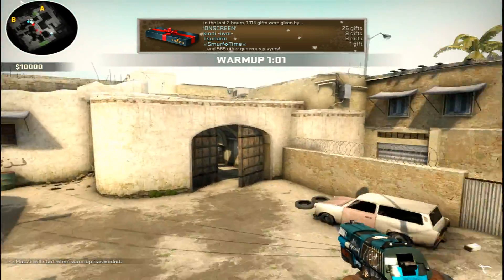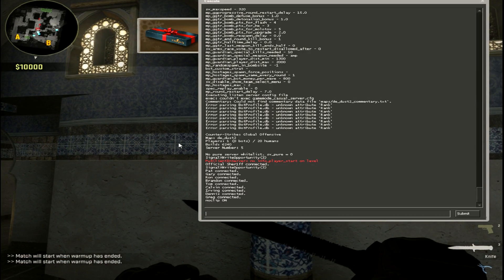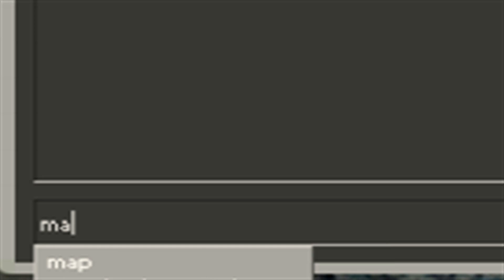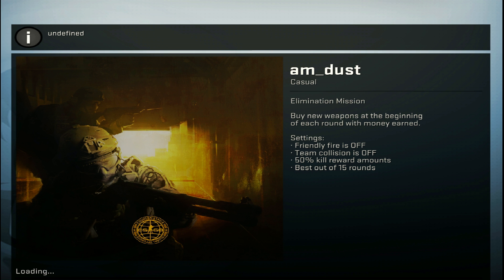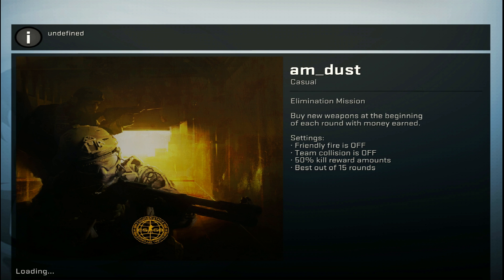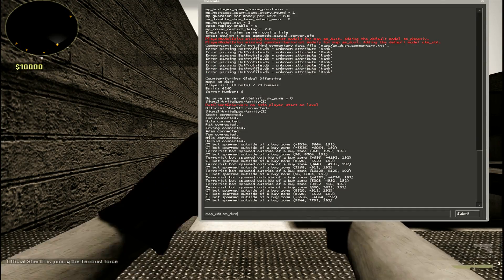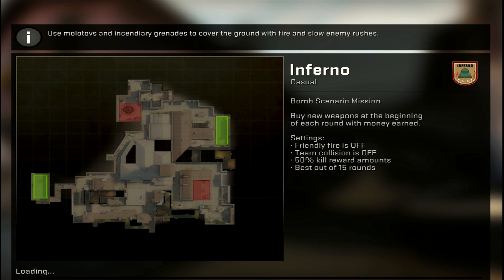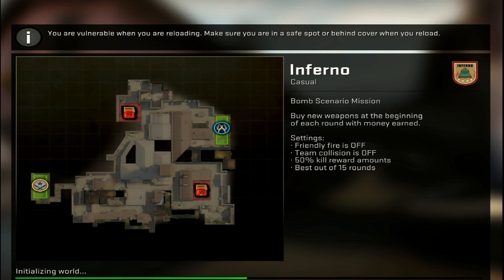CS:GO How To Change/Open A Map Using Console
How to change and open a map using console once you are in a match, You have got to be host.